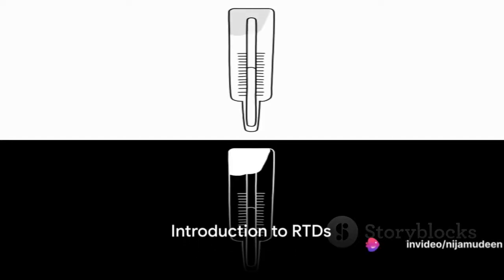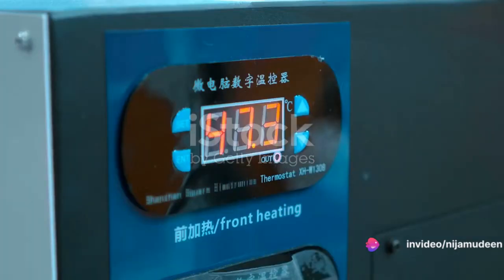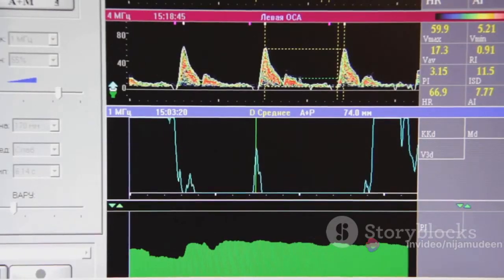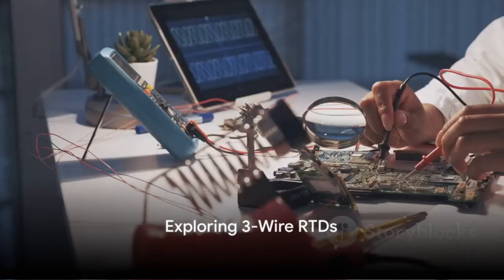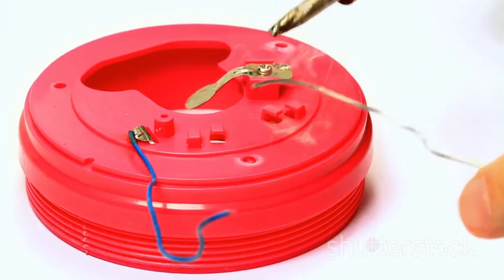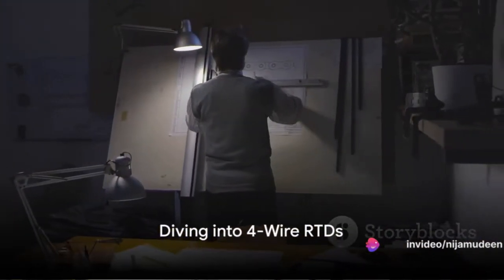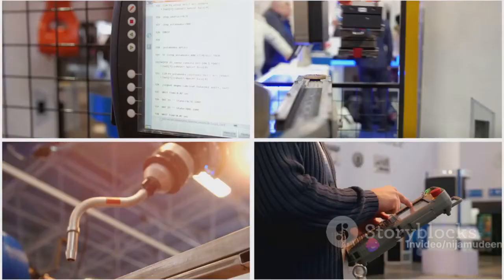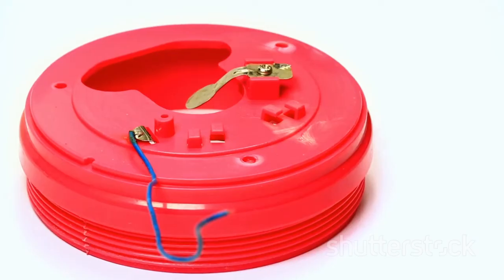Difference Between 2 Wire 3 Wire and 4 Wire RTDs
Principles of Operation and Types of RTDs
Resistance Temperature Detectors (RTDs) are a type of temperature measurement device that relies on the ability of certain metal materials (most notably Platinum) to increase their resistance with the increase in temperature. These are utilized together with a current source, where as the temperature changes so does the current (as a result of the changing resistance) in order to produce temperature measurements.

Depending on the how “good” of a reading one needs, the number of wires connected to the sensor varies. You can have RTDs with 2, 3, or 4 wires, which leads to 3 distinct type with their own characteristics, which we will compare in detail in this articles.